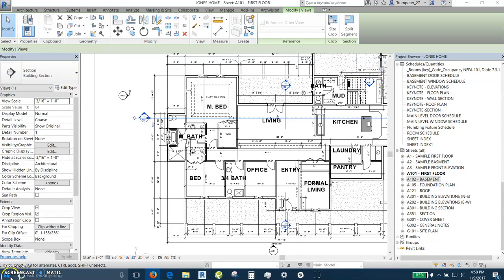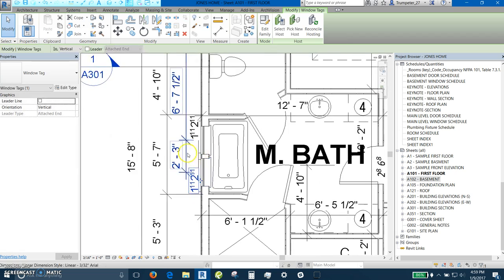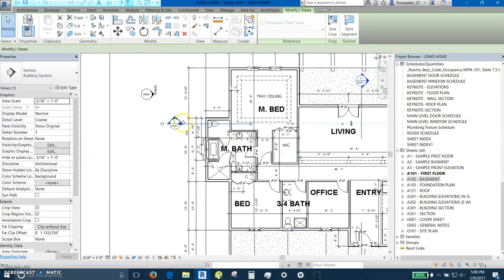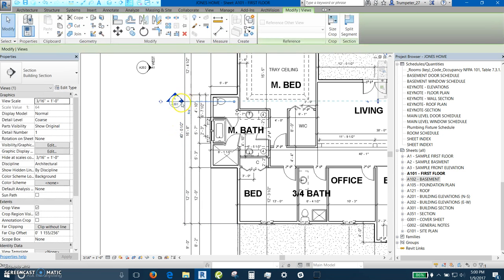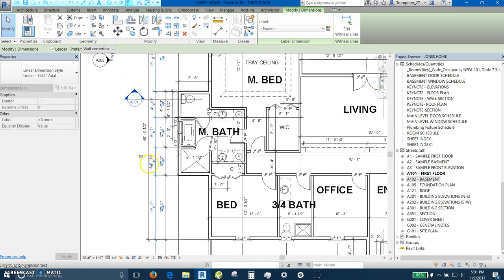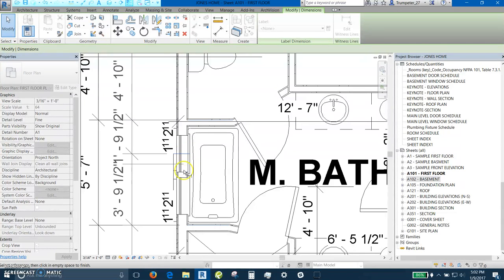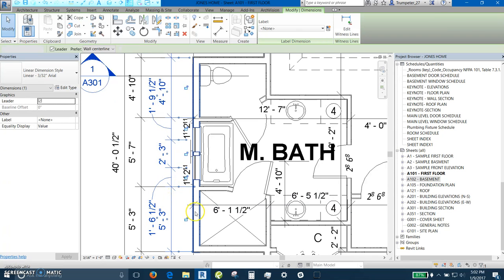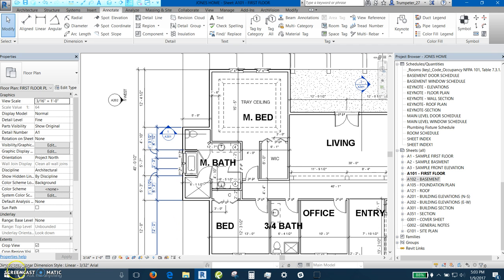Dimension Strings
Sage Leaf Group standards on how to dimension house plans.